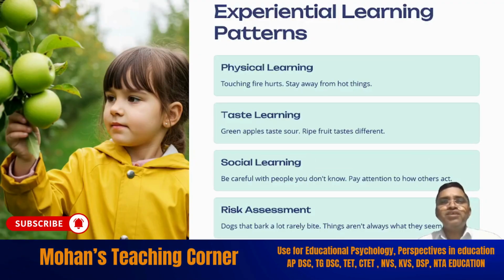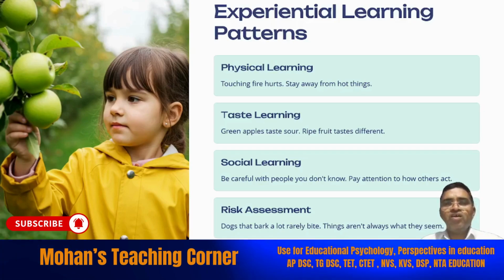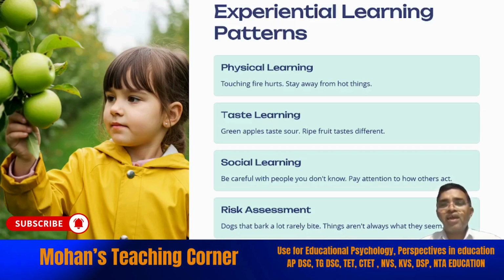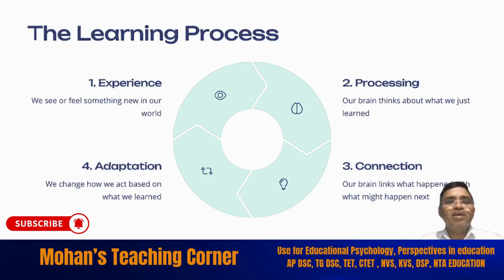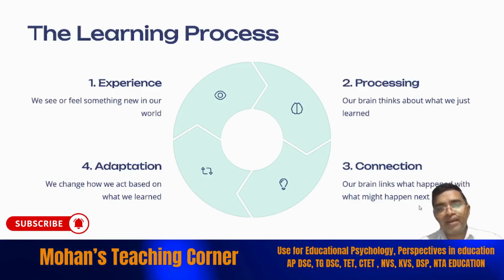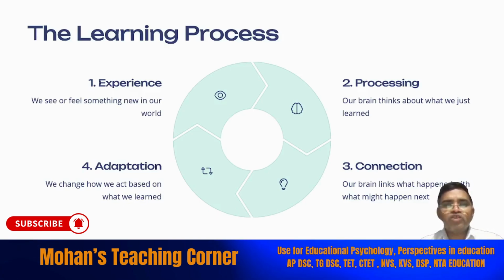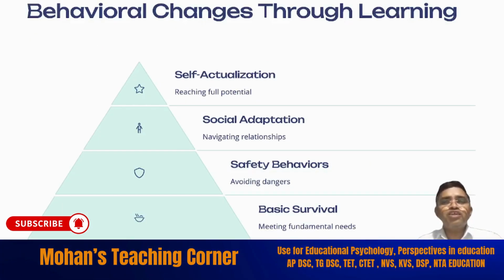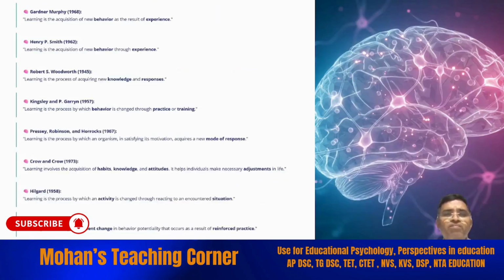"Nature of Learning | Meaning, Examples & Definitions" for AP DSC TET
📘 In this educational psychology video, we explore the Nature of Learning with real-life examples and classic definitions from Gardner Murphy, Henry P. Smith, and more!

🧠 Learn how experiences shape behavior, how learning starts even before birth, and how behavior changes become part of our personality.

🔍 Topics Covered:

Nature and meaning of learning

Role of experience in learning

Learning and behavior change

Key definitions from famous psychologists

Real-life examples of learning

📌 This video is perfect for:

B.Ed and M.Ed students

AP DSC and TET aspirants

Psychology and education lovers

Teachers and trainers worldwide